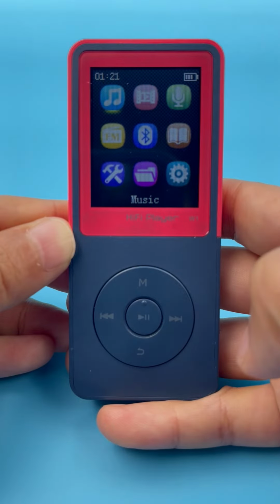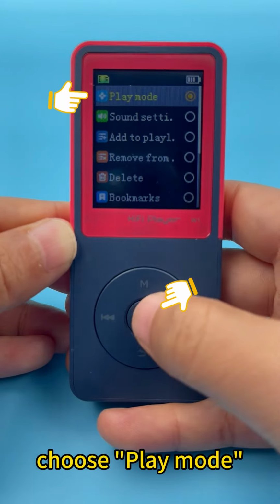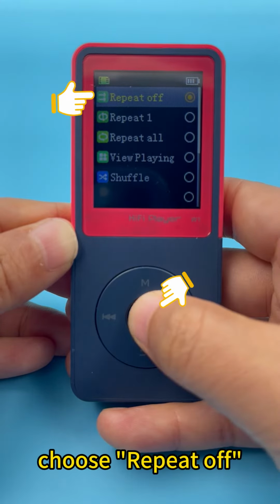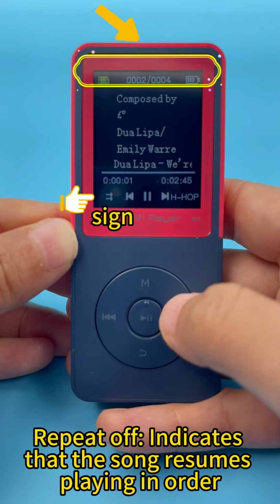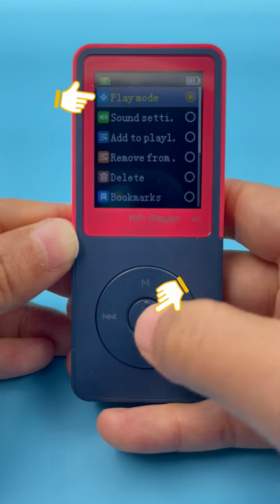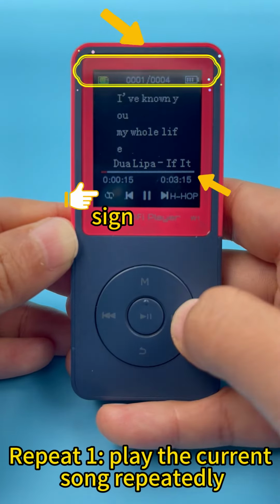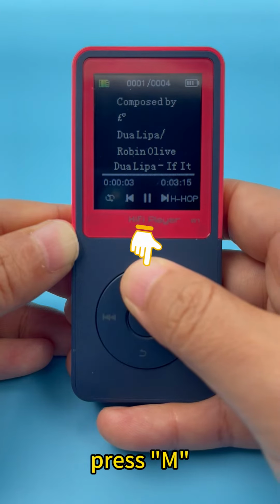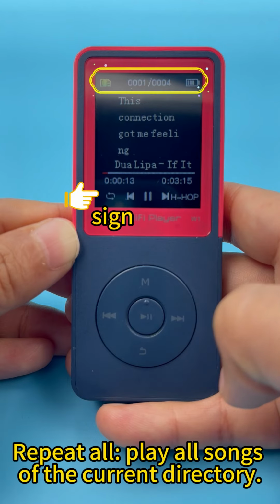How to use repeat play in MP3 player?musicplayer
Today is a colorful multimedia video era
We have compiled a series of videos on the detailed operation of each function of the MP3 player
We do our best to continuously improve and update
I hope I can provide you with a more satisfactory video operation guide.
Looking forward to your subscription, attention and communication promotion

20 years of focus on the development and application of specialized audio players/video players/digital recorders.
We hope to receive your valuable suggestions and work hard to continuously optimize our products and serve users!
If you find a better applicable scenario, your sharing is welcome.
If you find any mistakes or omissions in the above text, please advise, thank you!